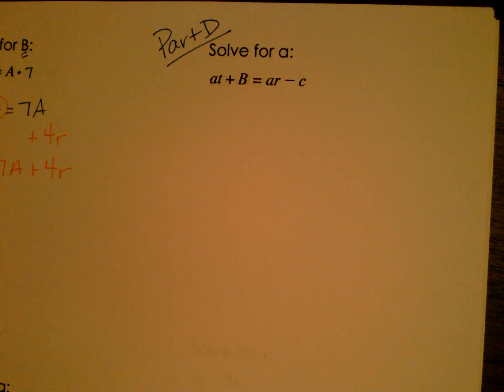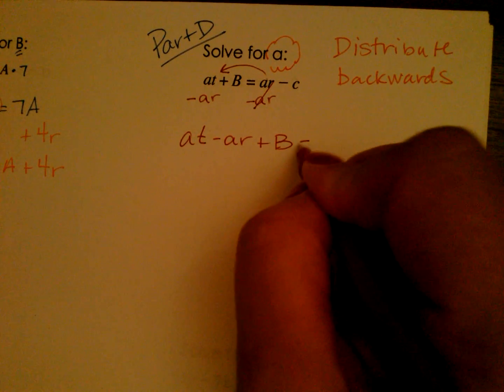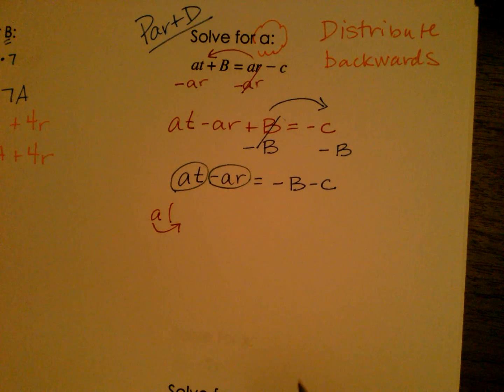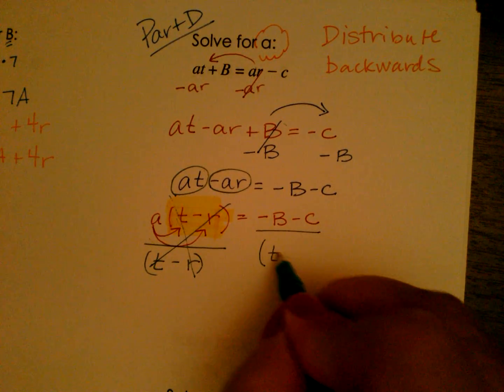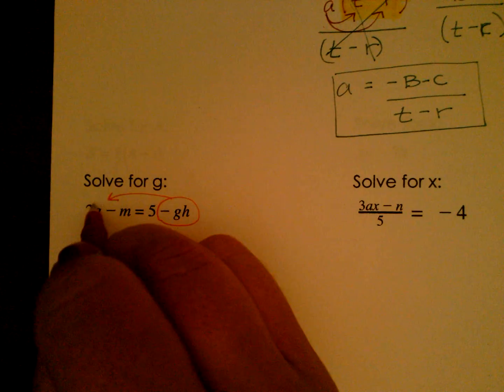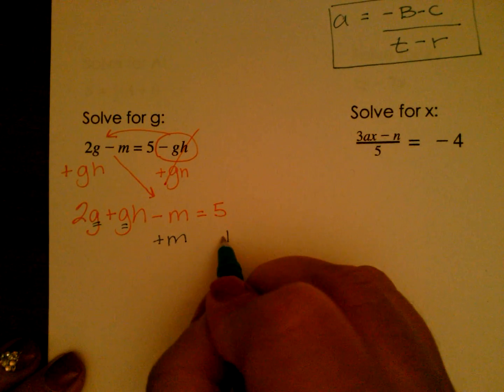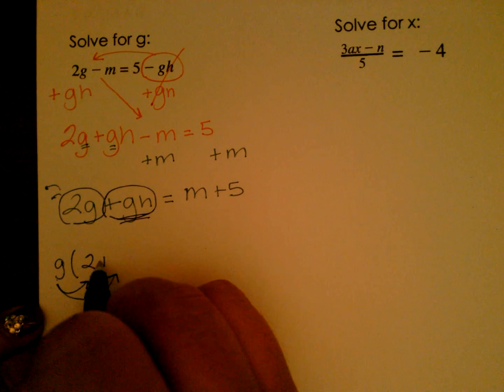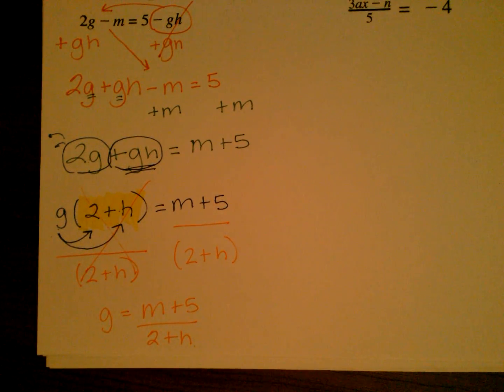Literal Equations Part D